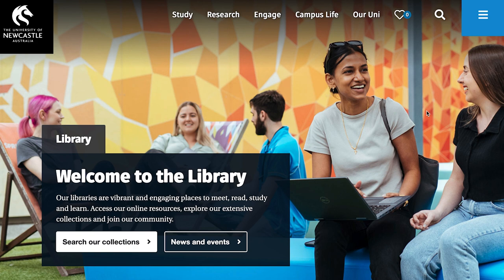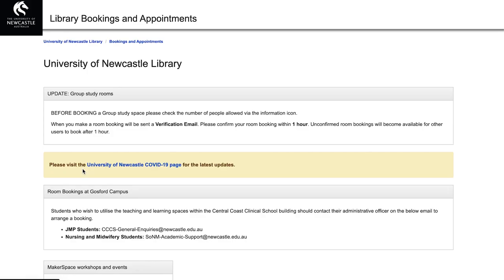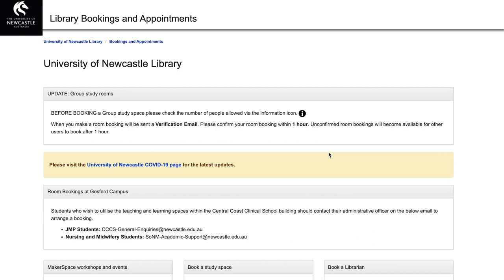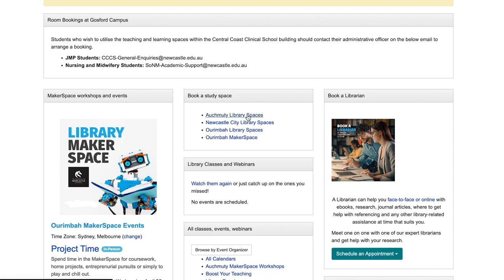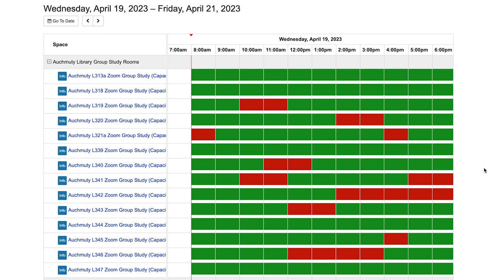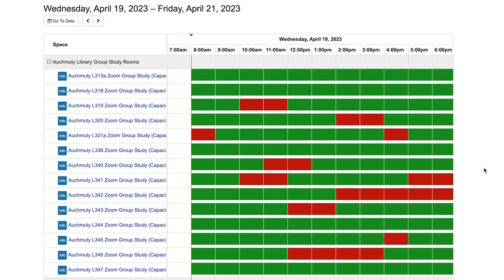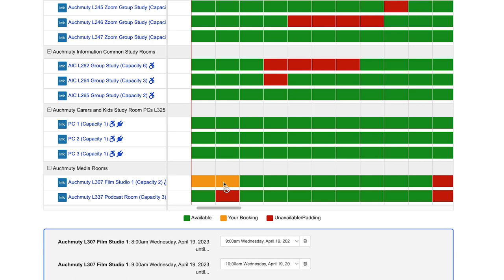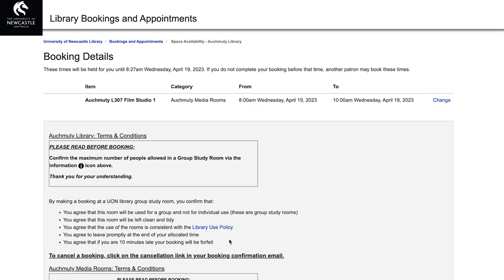Locations & Bookings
Learn about the locations and making a booking for the Media Studios in the Auchmuty Library at University of Newcastle, Australia.